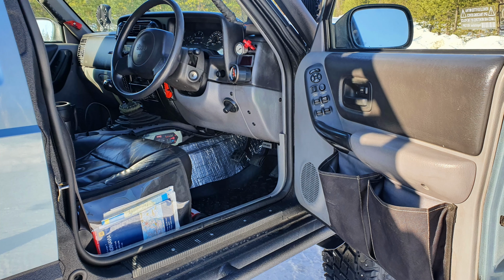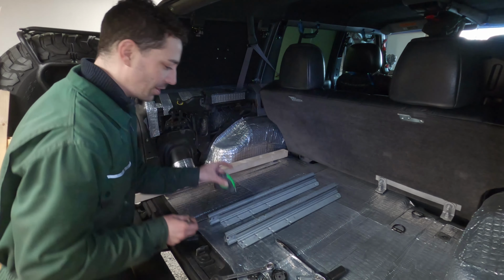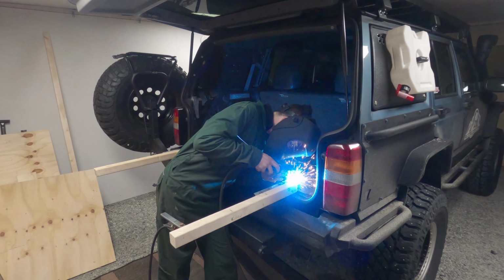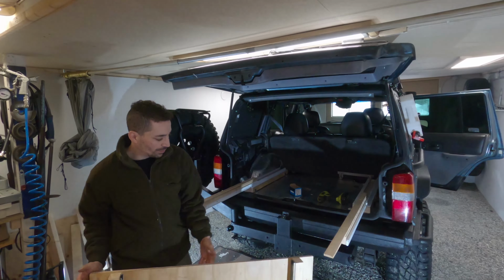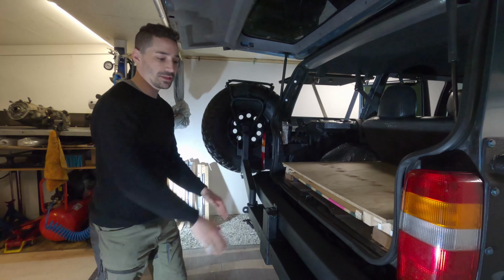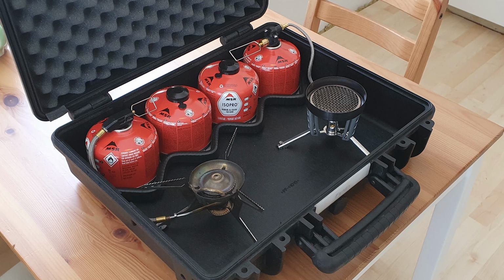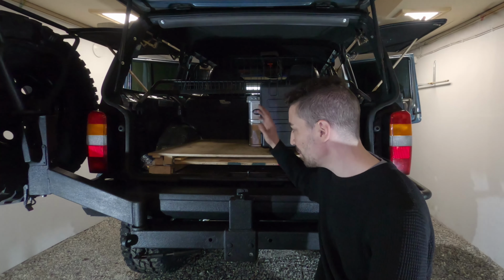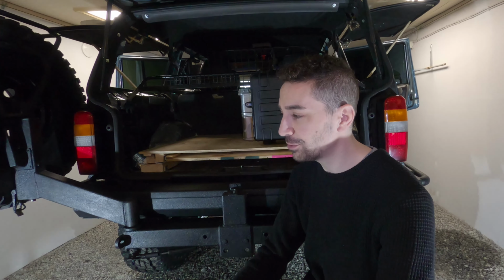DIY Jeep Cherokee XJ Rear Pull Out Storage Platform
Time to work on rear storage. Back in 2018 on our Europe trip we had a basic drawer system but when we weren't using it, it took up a lot of space. We use the Jeep for a range of adventures so versatility has always been priority with internal space. This time round we agreed on a simple pull out platform that will allow us to pull out the content of the rear for easy access but also not take up too much space when camping wasn't on the menu.
I used heavy duty 100kg draw runners to make the platforms as strong as possible although its obviously an overkill.
We will be using a DOMETIC Tropicool TCX-14, my home made MSR stove system, a basic Storage Box and an Ecoflow River Pro battery system a log with a wash basin and some other smaller storage organisers on this platform. All other items will be on the Cargo Rack, Gullwing Storage Boxes and Roof Rack.
Mike

Jeep Spec:
1999 Jeep Cherokee XJ 2.5TD RHD.
Summer Tire - 35x12.50r15 BFG KM3's with 15x8 3.75" backspacing (-19 offset).
Winter Tire - Cooper Discoverer ST MAXX Por Studded  35x12.50r15 BFG KM3's with 15x8 3.75" backspacing (-19 offset).
6" Lift Drop Pitman Arm.
6" x 2" Box Rocker replacement with Tube Slider.
Rear Leaf Springs 5.5" Rubicon Express
Front Bumper - Ebay Custom Made.